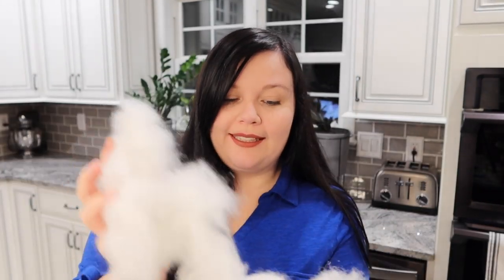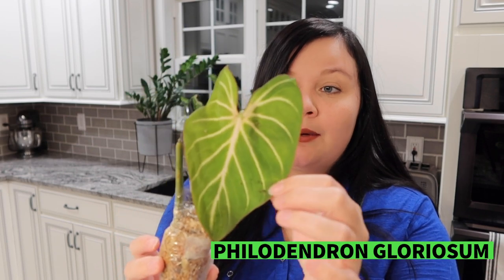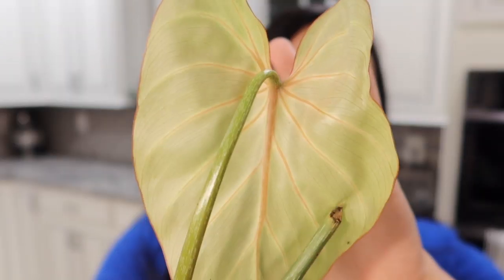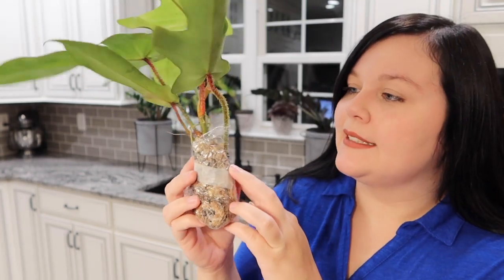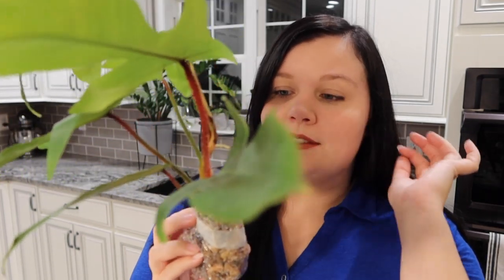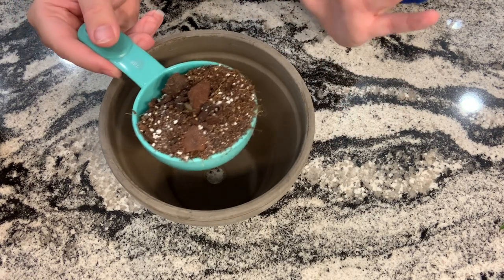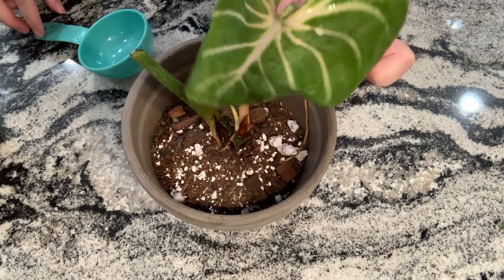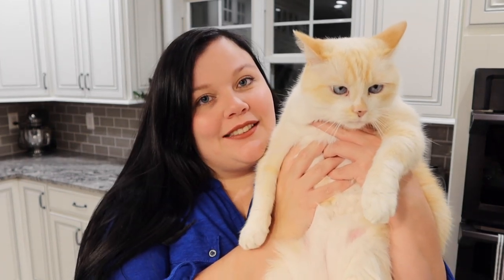Rare Plant Unboxing | Legends of Monstera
Today I will be unboxing some plants I purchased from fellow YouTuber, Jimmy Nguyen of Legends of Monstera.

Legends of Monstera Etsy Shop

Philodendron/Monstera Potting Mix
Tropical Mix
Coconut Husk Chips

Anthurium Potting Mix
Miracle Gro
Orchid Mix
Chopped Sphagnum Moss
Cedar Chips
Gravel (non-limestone)

Coconut Fiber Climbing Pole
Coconut Fiber
Coconut Fiber Twine

Spagnum Moss

Table Humidifier

Floor Humidifier

Full Spectrum Aspect Grow Light

Basalt Clay Pots
6" Pot
4" Pot